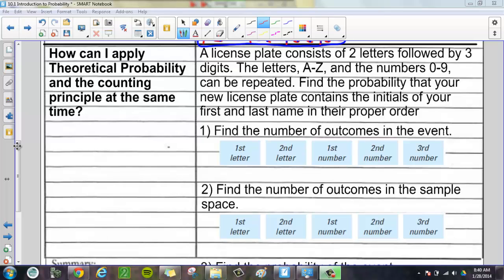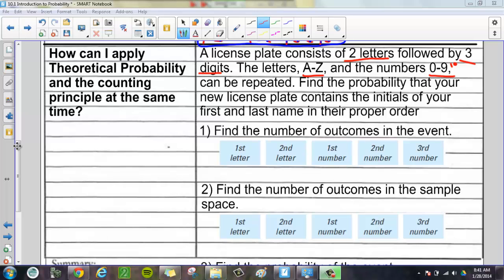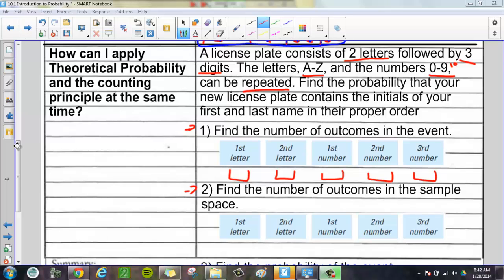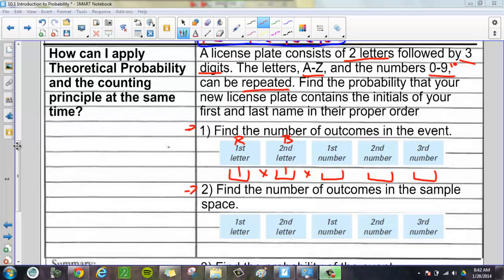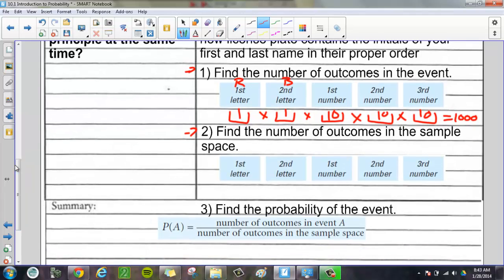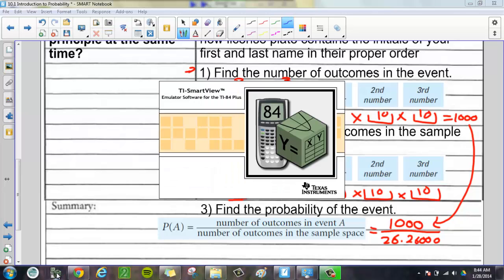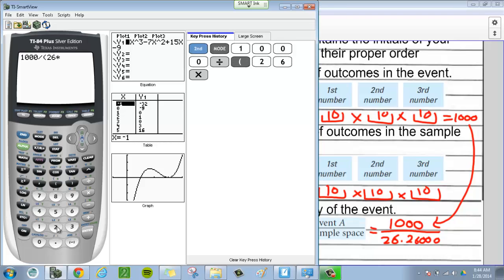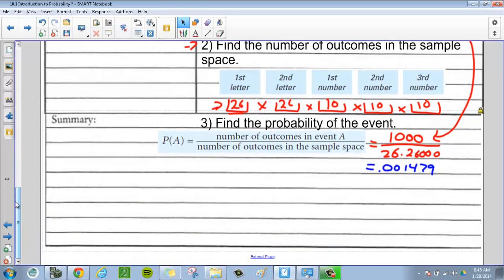10.1 Application of Theoretical Probability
10.1 Application of Theoretical Probability